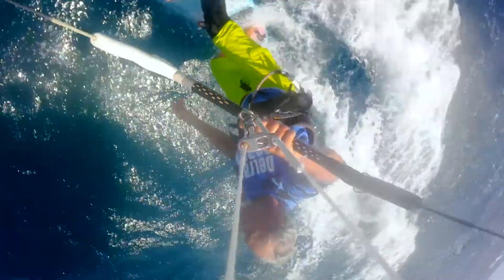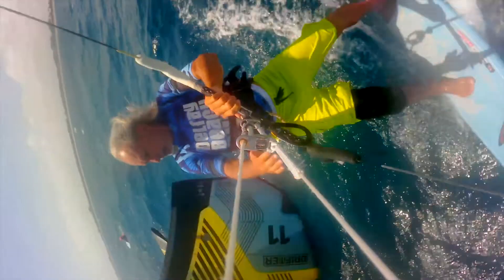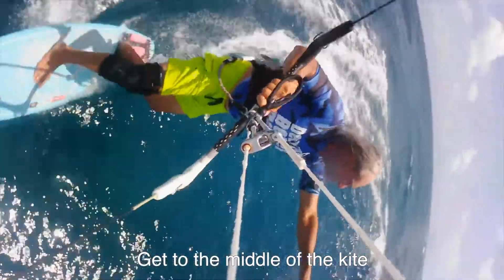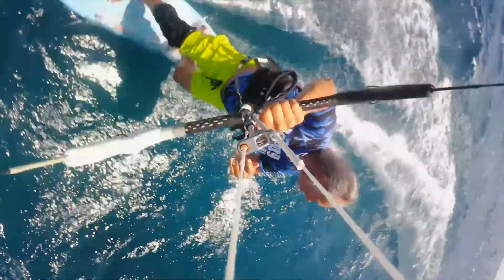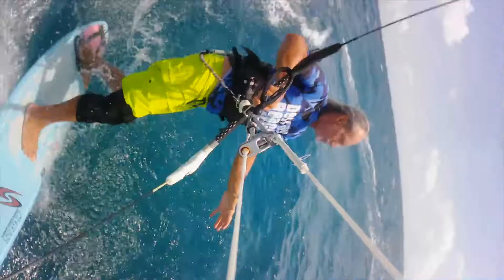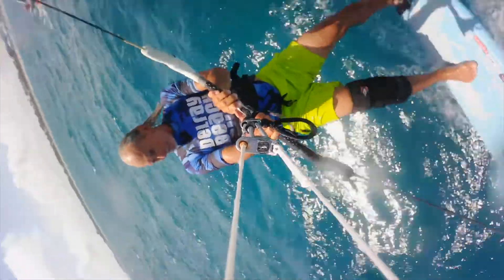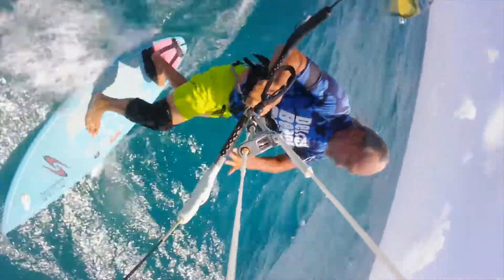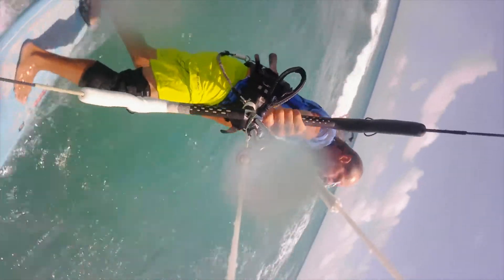The self rescue kiteboarding mile out to sea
The self rescue kiteboarding mile out to sea. I would recommend knowing how to self rescue if you have a line break of harness failure. Know how to do a deep water pack down and roll up your bar safely as not to get tangled. On side shore days you don't get blown back to shore you need to know how to turn your kite into a sail and tack back to safety. We were a mile out and Luigi a Delray Beach lifeguard paddle out to meet us came and help. The kiter was totally exhausted after trying to relaunch with no success. But with a little rest and some effort we made it back.